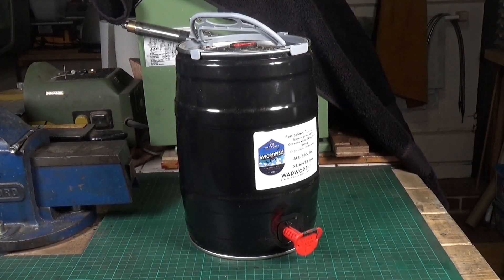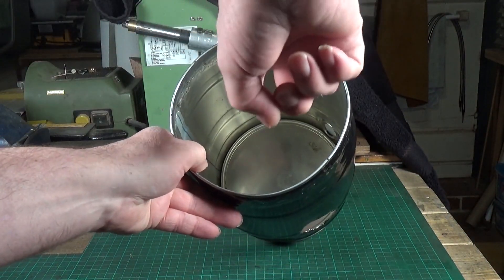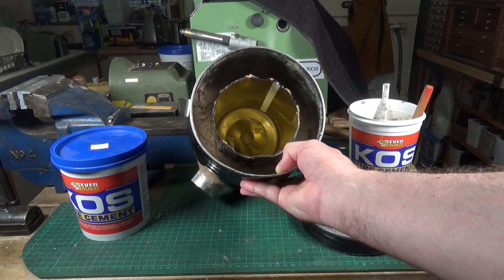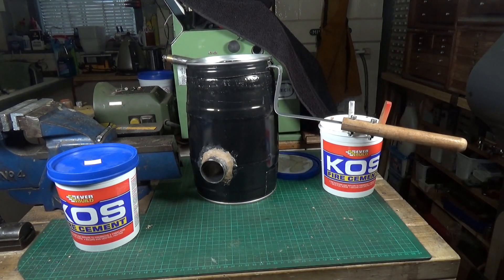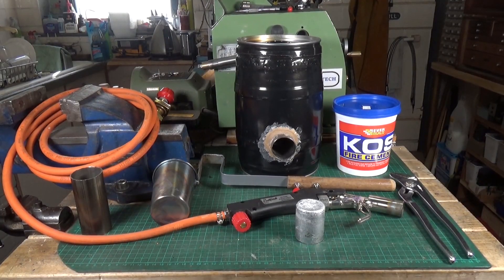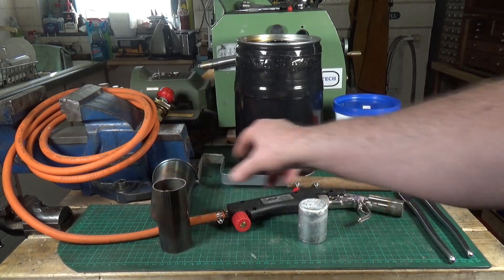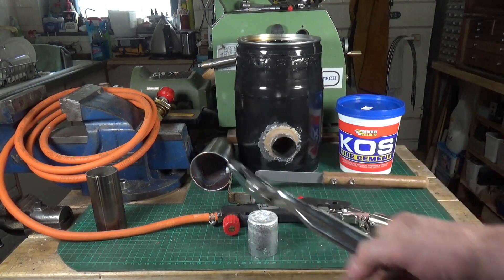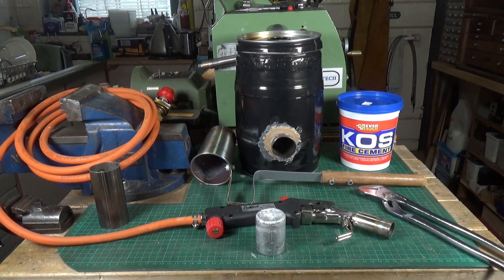Melt home cast aluminium with a Beer Keg furnace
My attempt at building a furnace out of an empty 5 litre mini beer keg. The inspiration for this project came from my friend Rob's YouTube Channel "xynudu".

Fire Cement

Stainless Steel Cups